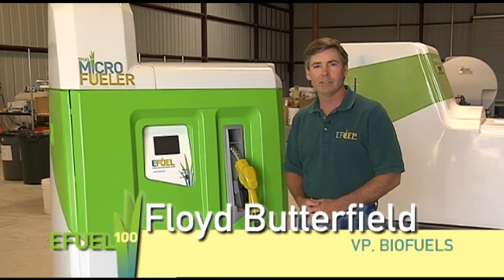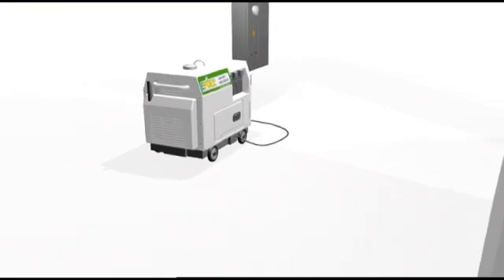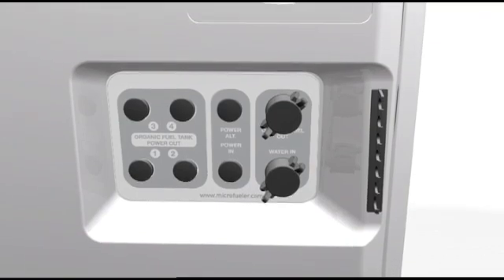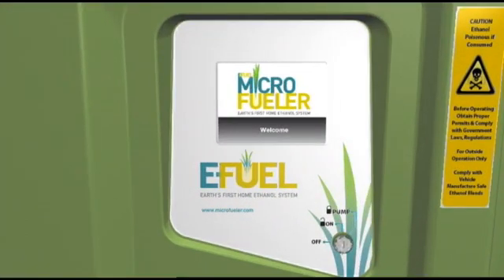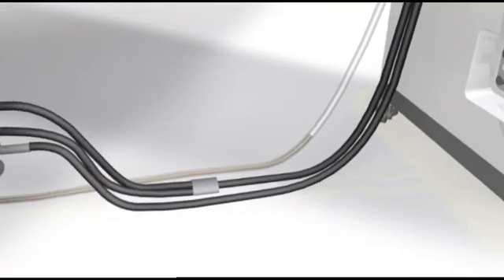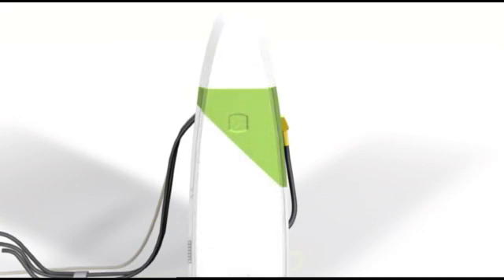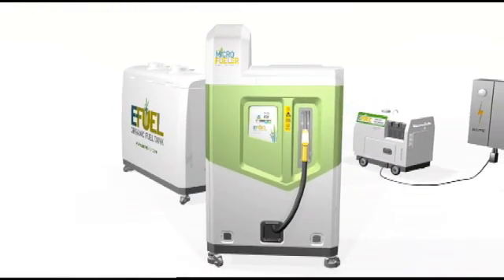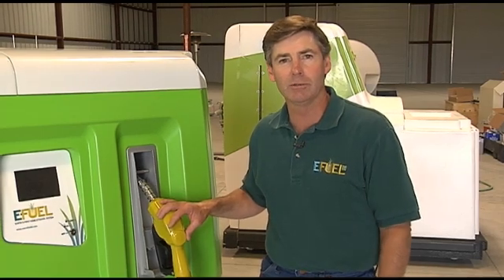MicroFueler's Technology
Floyd Butterfield talks about E-Fuel's MicroFueler technology